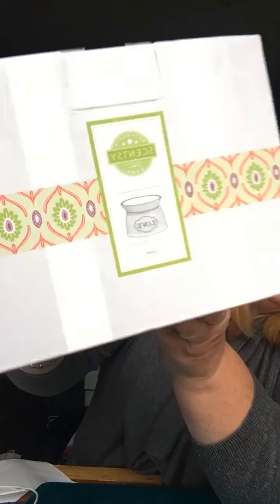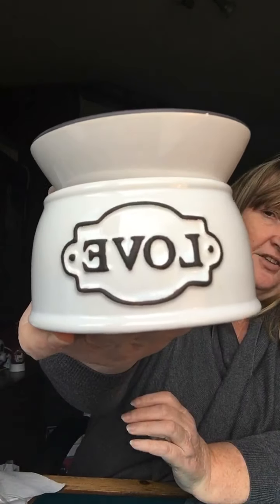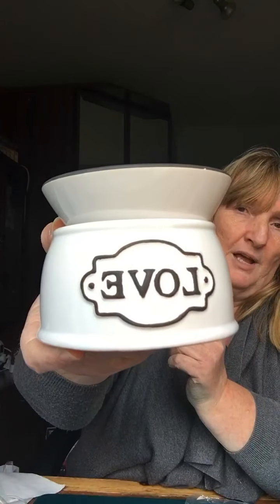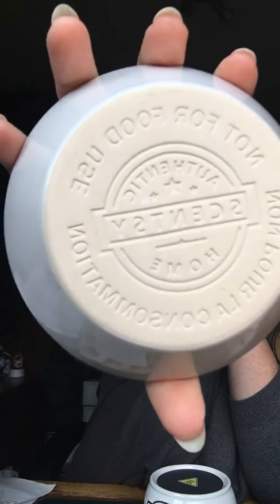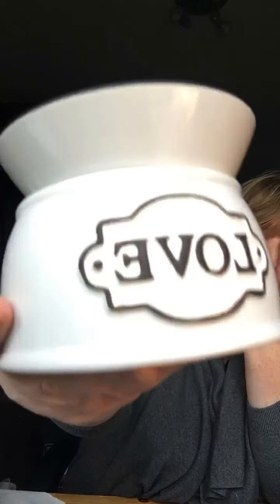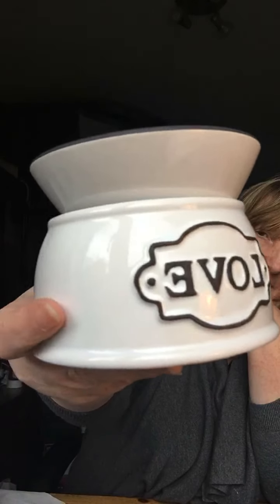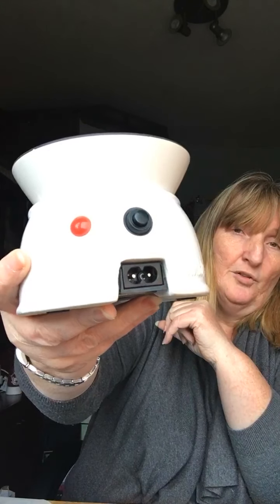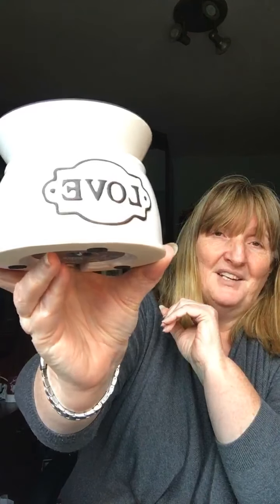Love Warmer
Do you love this warmer as much as I do?